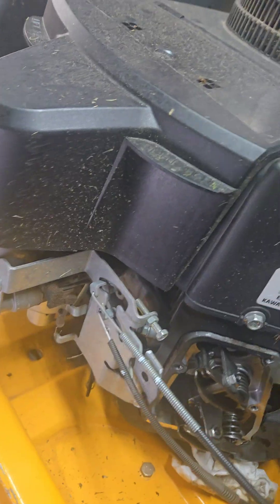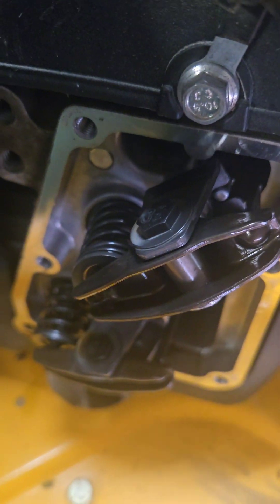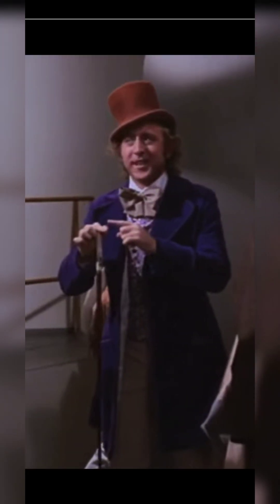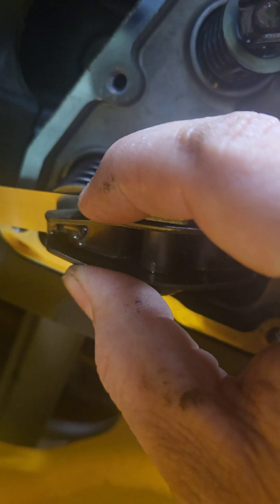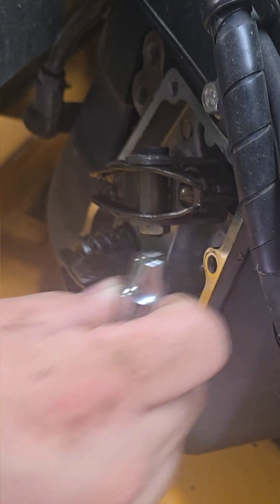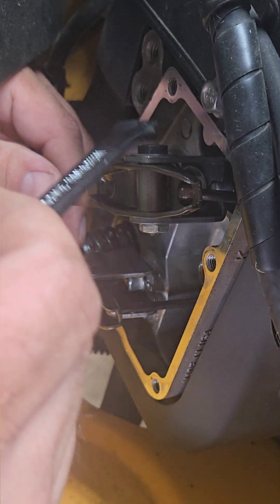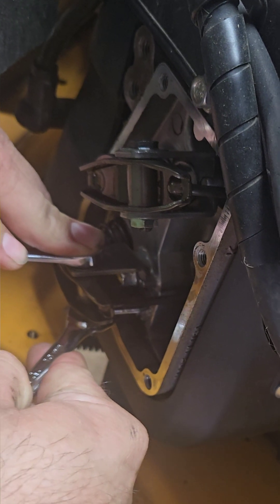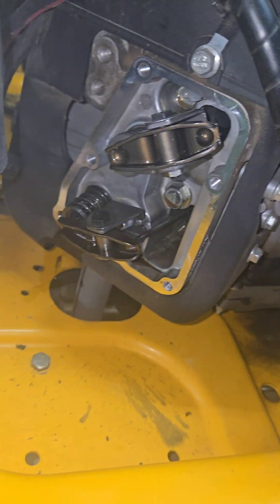Kawasaki FR/FS/FX Valve Lash Adjustment Guide – Step-by-Step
Want your Kawasaki engine running smoother and stronger?

This video walks you through a fast, accurate valve lash adjustment method for FR, FS, and FX series engines. No guesswork—just the right specs, the right tools, and real results.

🕒 Valve Lash Spec (Intake & Exhaust): 0.004" – 0.006" (at 01:22)

✅ Applies to These Kawasaki Models:
• FR651V • FR691V • FR730V
• FS651V • FS691V • FS730V
• FX651V • FX691V • FX730V

🔧 Why This Matters:
- Boosts engine performance and throttle response
- Reduces wear and extends engine life
- Keeps your equipment running like it should

At Harkins Equipment, we bring you real-world repairs, honest advice, and faith-rooted content that helps you keep your equipment in top shape—without the fluff.